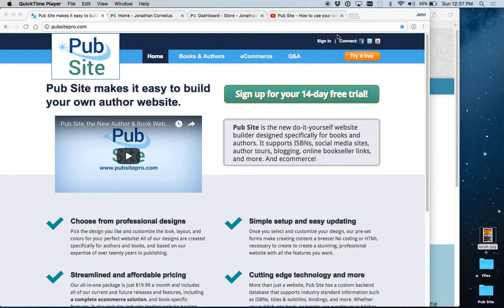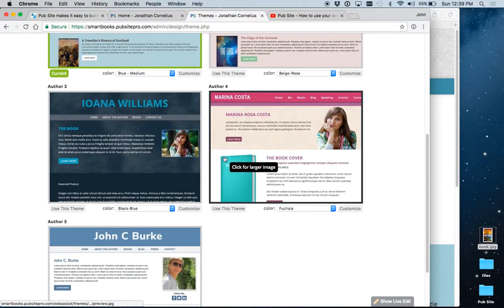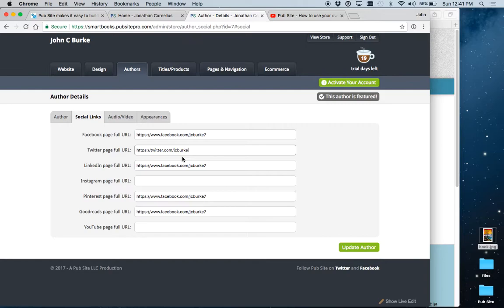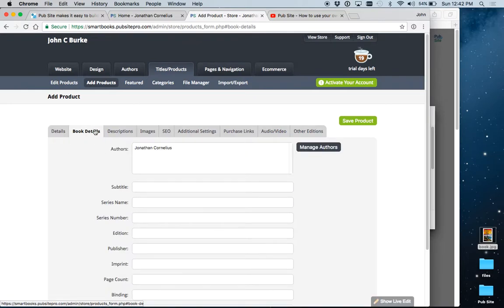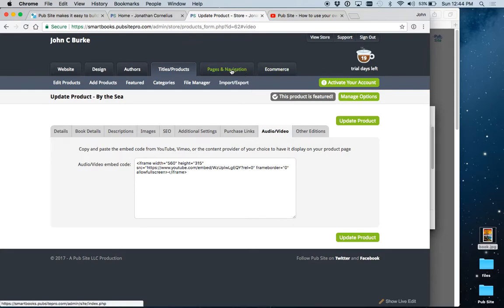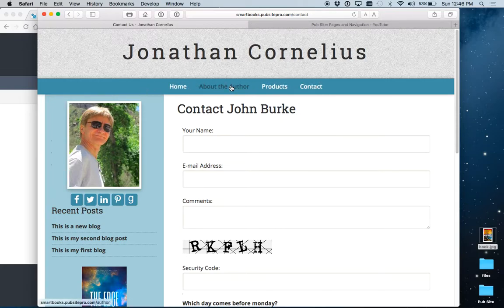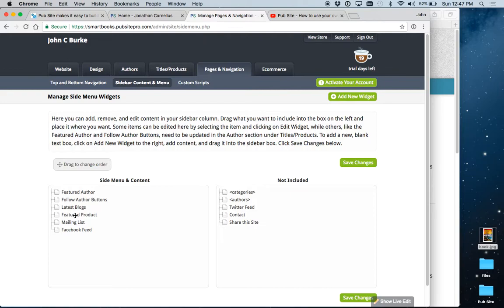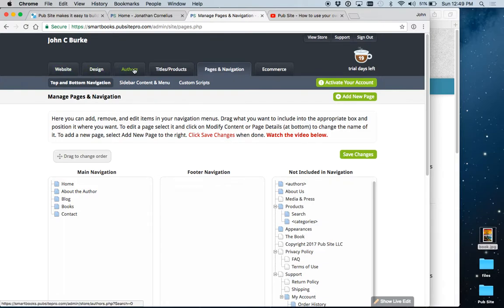1. Pub Site Introduction: Getting Started REVISED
Getting started with Pub Site, the easy-to-use website builder for authors and books.